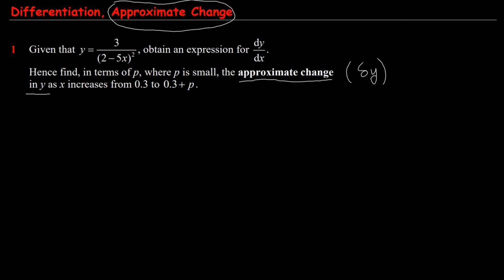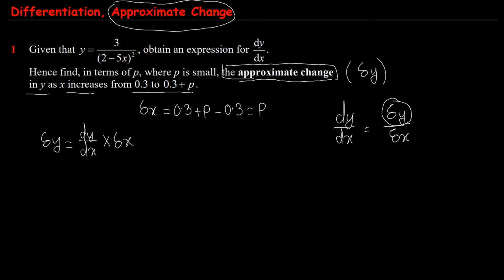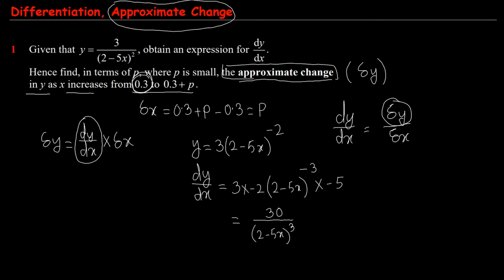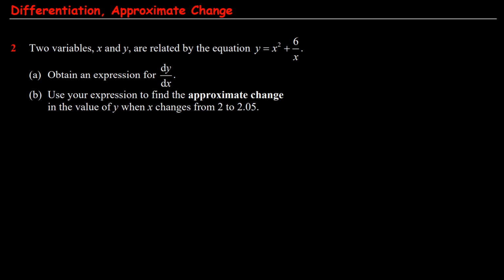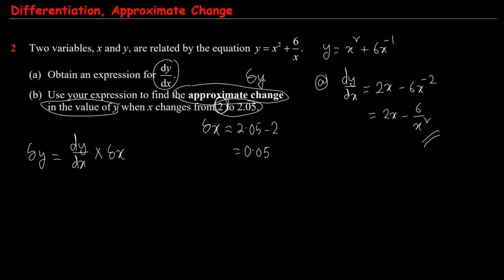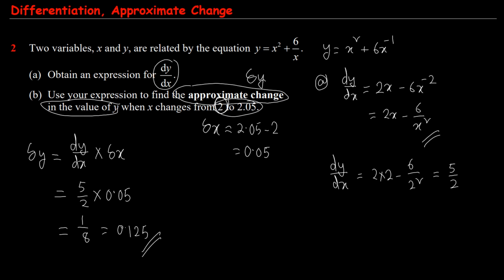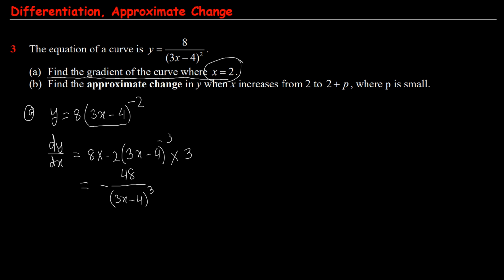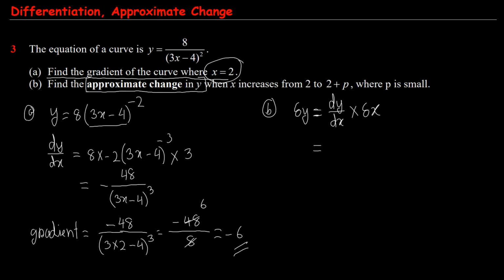Approximate Change In y(Delta-y), Given Approximate Change In x(Delta-x)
We discussed here approximate change which is tiny change, or very small amount of change, or very little change.
Approximate change in y(delta-y), given approximate change in x(delta-x). For doing that we need to apply differentiation to get the value of dy/dx at the given initial value of x.
This approximate change also applicable in Approximate change in Area(delta-A), Approximate change in Volume(delta-V) as well.

A fantastic assignment has been added to Google Drive for your practice; with just two clicks, you may download this pdf file to your computer, laptop, or mobile device.

To see additional activities, you are invited to join my Google Classroom. Not only that, but you can also submit your work to our EdxCamMath4U team for review in that Google Classroom.

Any institute's teachers are allowed to utilize worksheets and videos with their pupils.

If you follow the Edexcel/Cambridge/IB curriculum, you've come to the proper site to learn Math.

This YouTube video benefits IGCSE Cambridge, O Level Cambridge, Extended Math, Additional Math, Math B, Math A, Pure Math, AS Level Students, A Level Students, IAL Students, Pure Math 1, Pure Math 2, Pure Math 3, Pure Math 4, Statistics 1, and Mechanics 1 students and teachers.